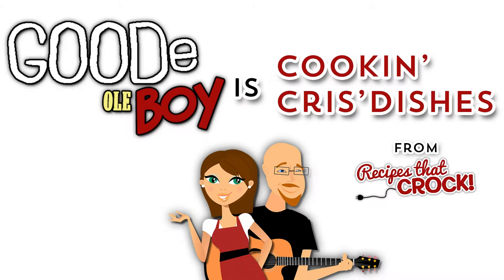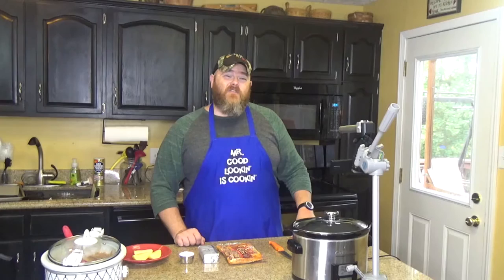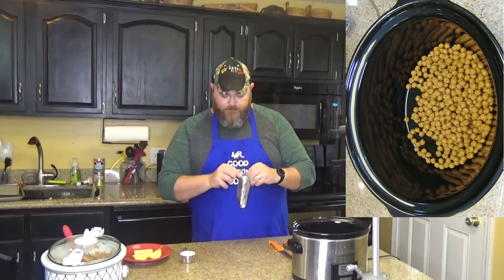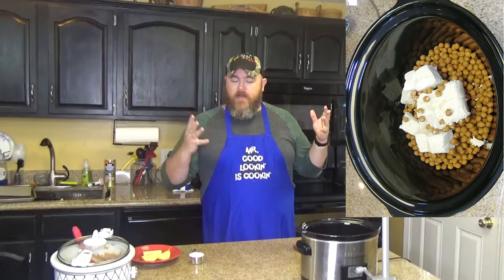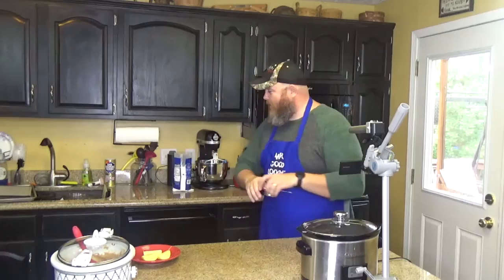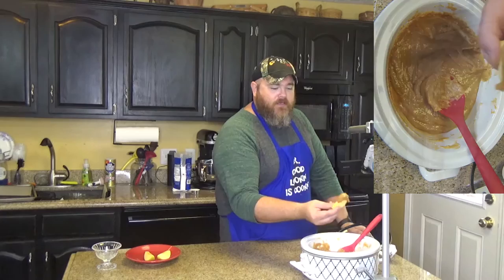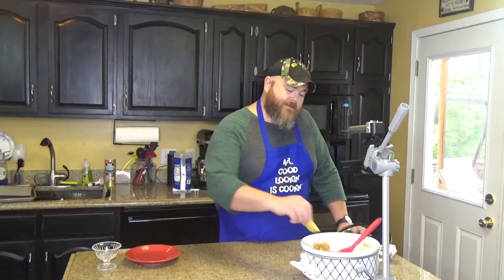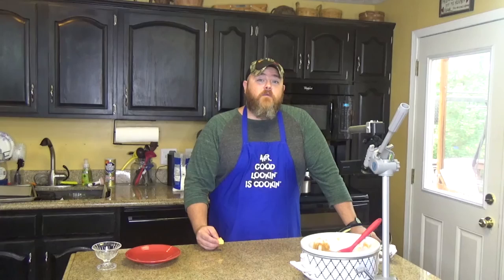Crock Pot Caramel Apple Dip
3 ingreadients (well, 4, if you count the apples) and super simple and
quick to make!